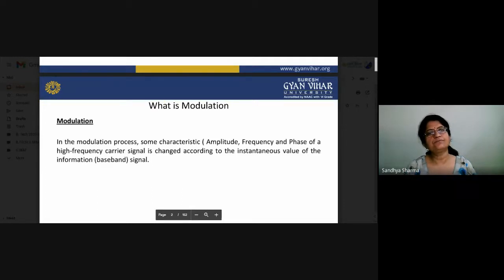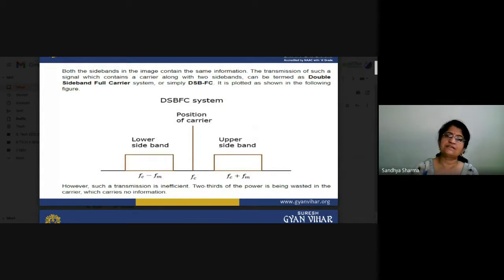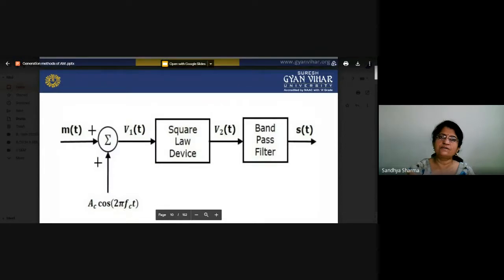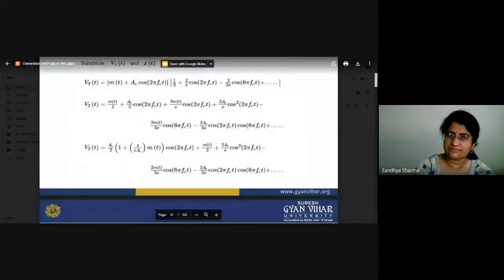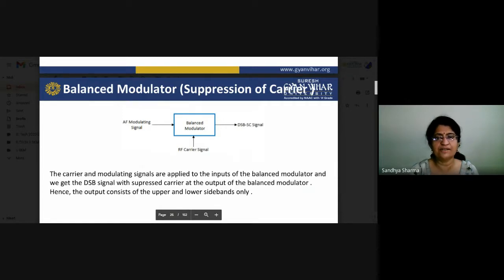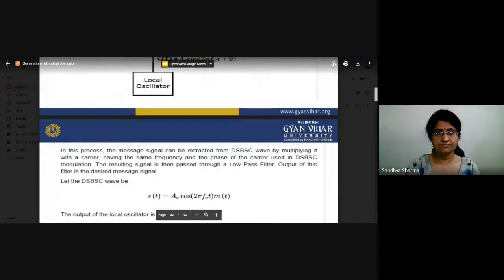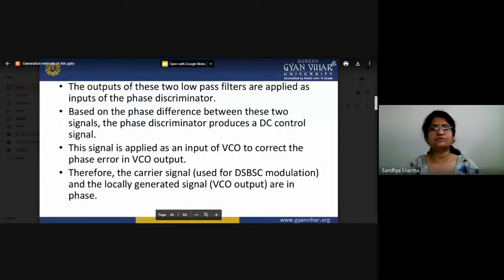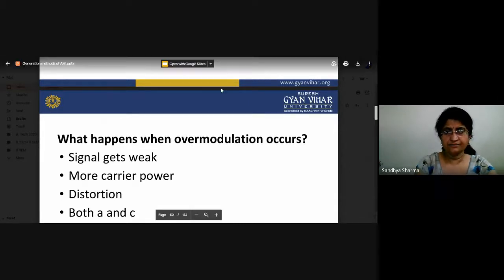AM Modulators and Demodulators